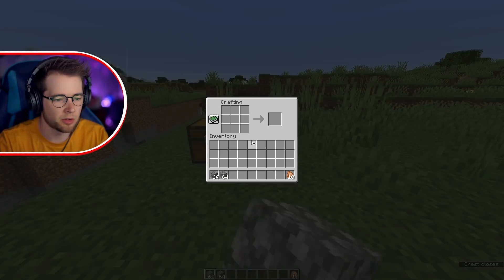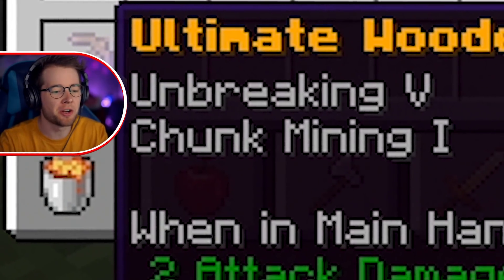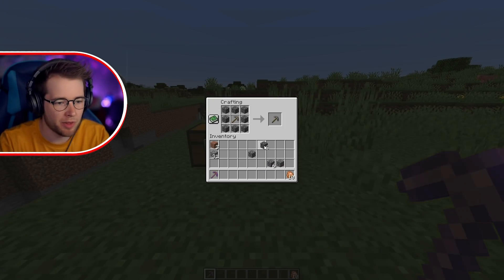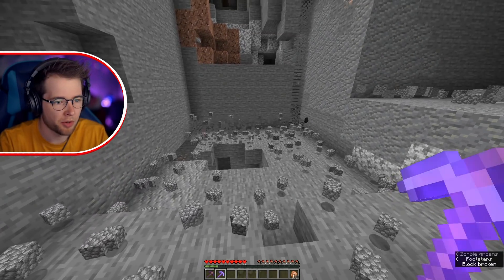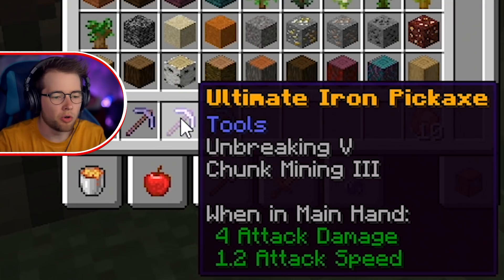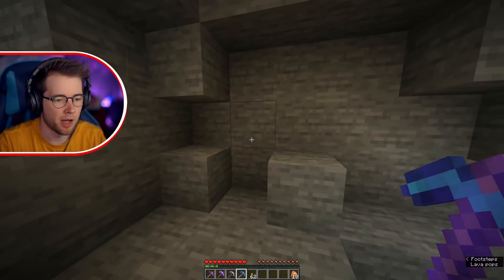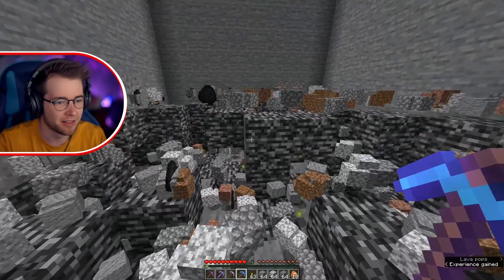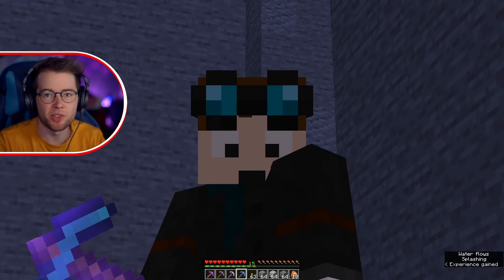i did this by breaking one block..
yo what the..